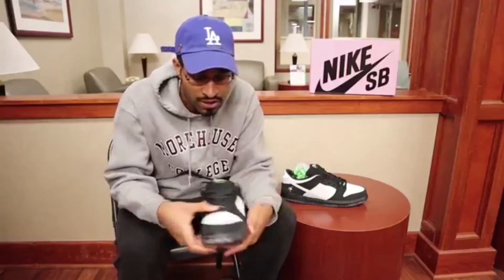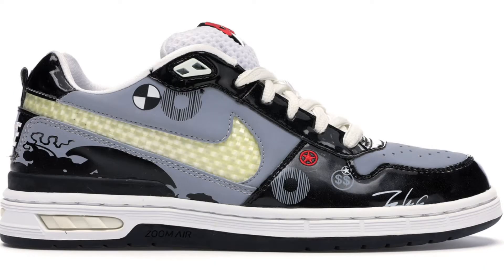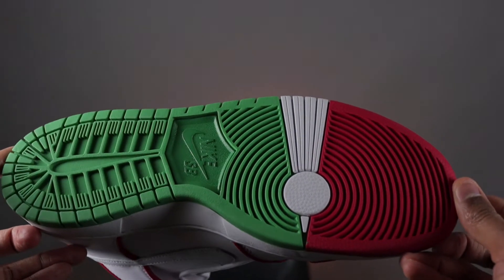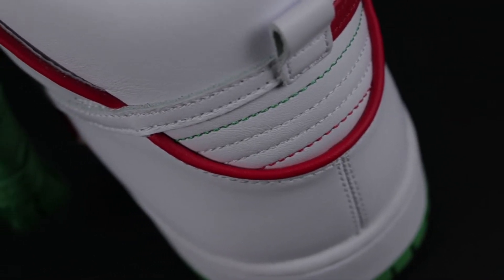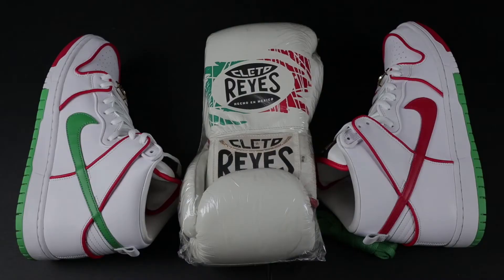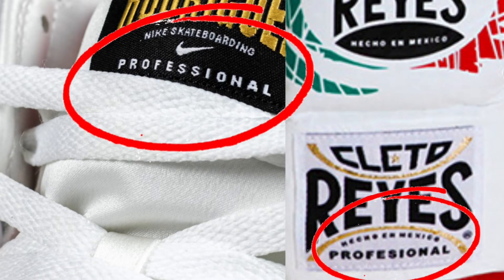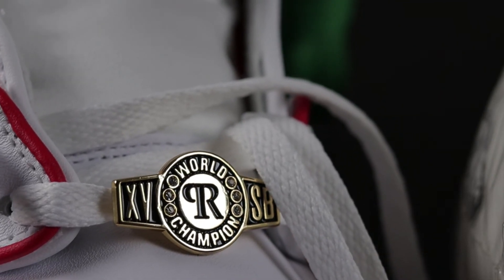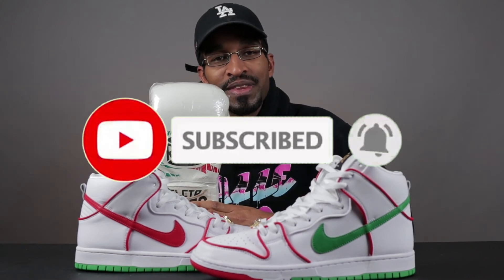Paul Rodriguez Nike SB Dunk High Inspired By Boxing Gloves????????????? **MUST WATCH**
Paul Rodriguez, professional skateboarder, released his Nike SB Dunk High towards the end of January 2020. And it has been said that the concept behind the sneaker was inspired by P-Rod's love for boxing. But, I found out that the dunks have a deeper connection, as they were loosely inspired by professional boxing gloves under the brand name, Cleto Reyes.

Video(s)